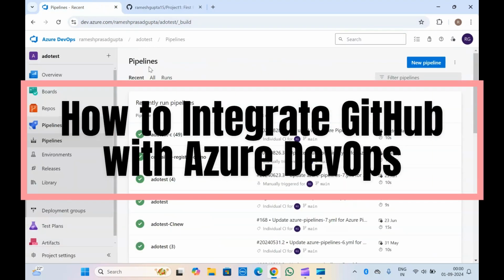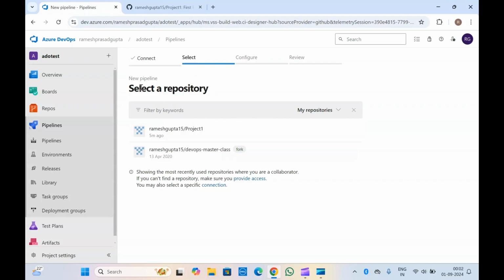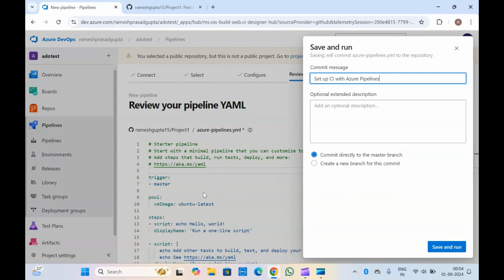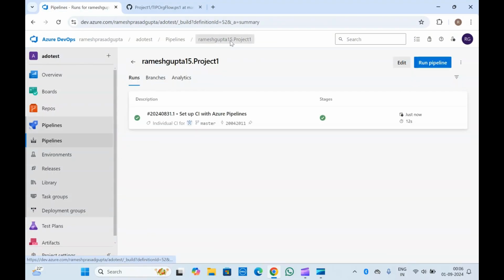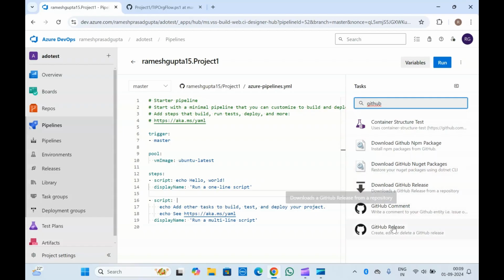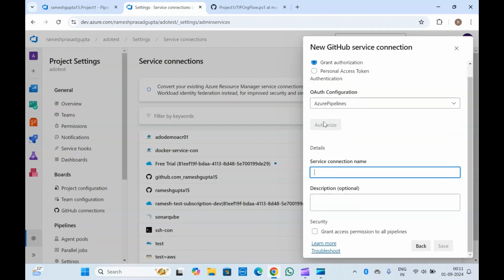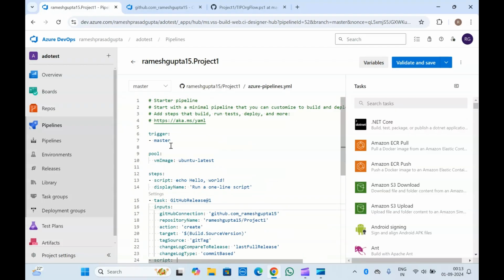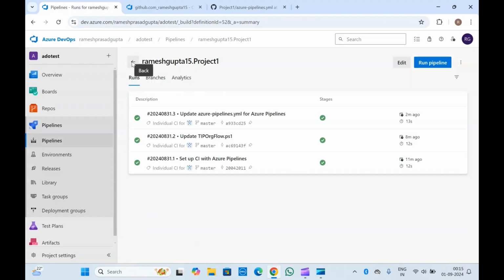Automate Everything: Seamless GitHub Integration with Azure DevOps | The Ultimate Integration Guide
Azure DevOps: Integrating with GitHub for seamless deployments
Azure DevOps: Integrate with GitHub for seamless workflows
A smooth workflow can be created by integrating Azure DevOps with GitHub. This video showcases how to seamlessly connect these platforms and automate your development process.
Azure DevOps can be used to streamline your workflow by integrating with GitHub. This video will demonstrate how to configure a seamless deployment process, allowing you to automatically build, test, and deploy your code from GitHub to Azure.

In this video, I’ll walk you through the process of integrating GitHub with Azure DevOps. We’ll start by creating a GitHub service connection in Azure DevOps, allowing seamless collaboration between your repositories and Azure DevOps pipelines. You'll learn how to set up and authenticate the connection, configure it for your projects, and leverage GitHub as your source control for Azure DevOps pipelines. This integration is essential for teams that use GitHub for version control but want to take advantage of Azure DevOps’ robust CI/CD capabilities. Watch the video to get a complete, step-by-step guide!

Azure DevOps: GitHub Integration for Effortless Workflows
GitHub & Azure DevOps: The Ultimate Integration Guide
Automate Everything: Seamless GitHub Integration with Azure DevOps
Unlock DevOps Power: Mastering GitHub Integration in Azure DevOps
Azure DevOps + GitHub: Build Your Dream CI/CD Pipeline
Mastering Azure DevOps: GitHub Integration for Streamlined Development
Azure DevOps & GitHub: The Ultimate Deployment Workflow
GitHub to Azure DevOps: Seamless CI/CD Pipelines Explained
Mastering Azure DevOps: Integrate with GitHub for Effortless Deployments
Automate Deployments: Integrating GitHub with Azure DevOps
Azure DevOps for GitHub Users: Streamline Your Deployment Process
GitHub and Azure DevOps: A Powerful Deployment Combination

Does Azure DevOps integrate with GitHub?
Can we use Git with Azure DevOps?
How to connect Azure and GitHub?
How do I get code from GitHub to Azure DevOps?
How do I push code from Git to Azure DevOps?
Is GitHub replacing Azure DevOps?
Which is better Azure DevOps or GitHub?
Is Azure DevOps shutting down?
Is Azure DevOps outdated?